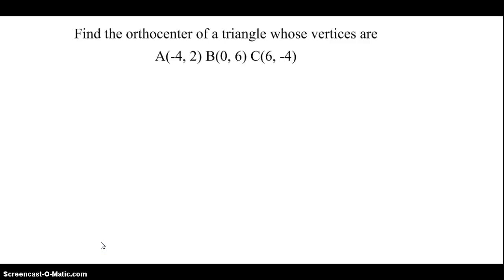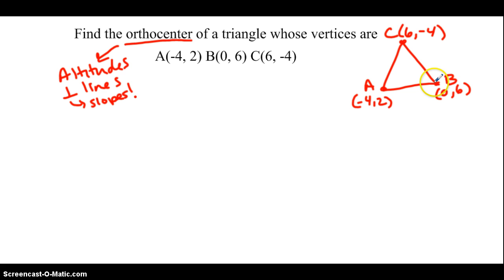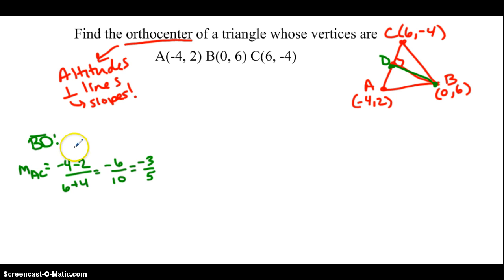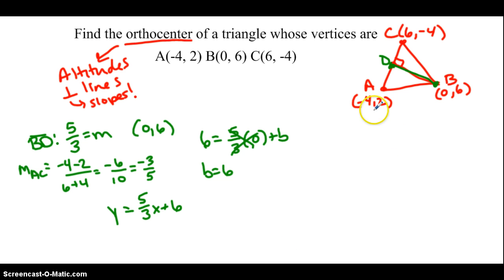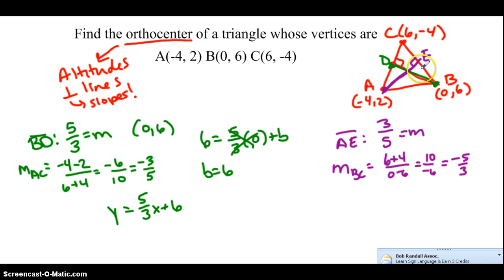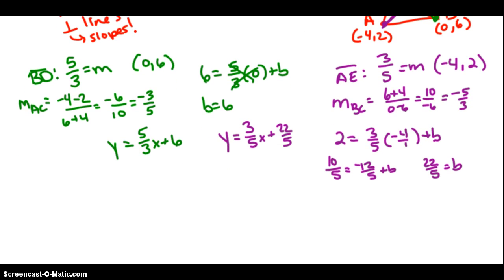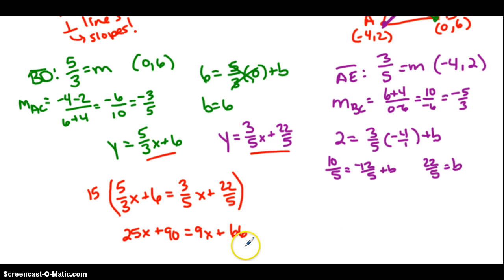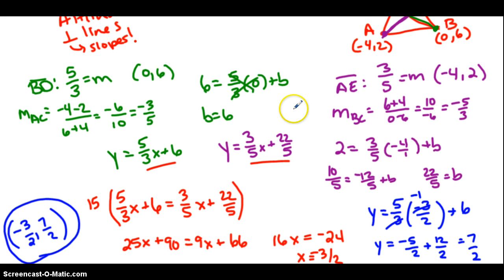Orthocenter on the coordinate plane